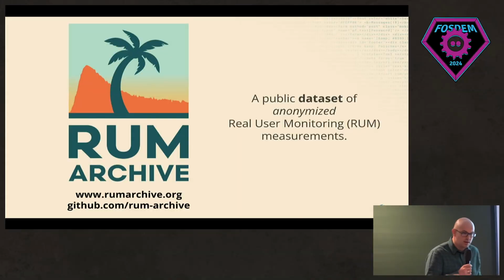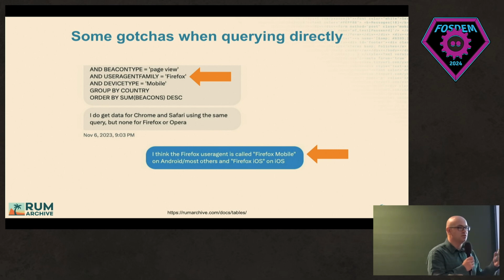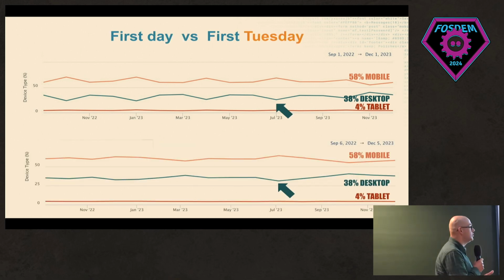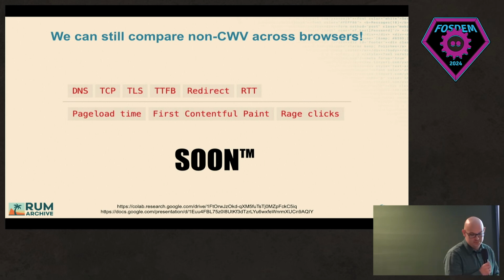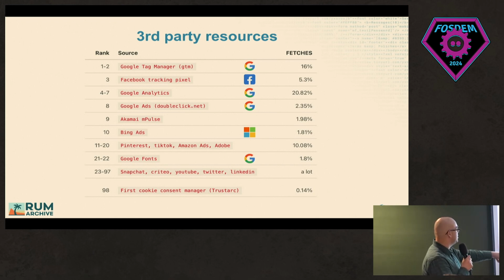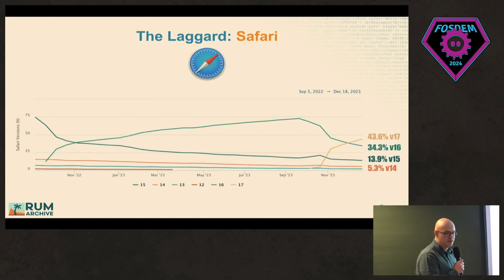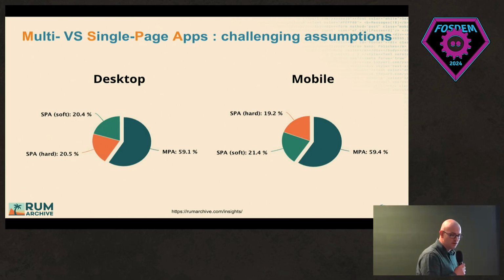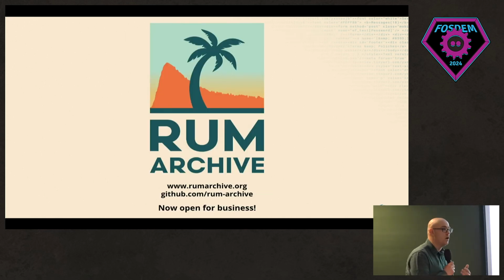Insights from the RUM Archive - Robin Marx - FOSDEM 2024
The RUM Archive is the Real User Monitoring-focused counterpart to the synthetic results from the HTTP Archive. It contains (aggregated and anonimized) measurements from millions of end users, as seen by the mPulse RUM tool on the Akamai CDN network. Containing over 1.5 years of data, the RUM Archive doesn't just provide insight into current real-world performance aspects, but also help us to understand trends and evolutions over time, for a variety of metrics and data dimensions.

In this talk, we first discuss how the RUM Archive works underneath; the data it holds and some examples on how to extract it yourself. We then move to analyzing some of the data contained within, looking at differences between for example browsers, operating systems and devices, and how those can impact performance metrics. We also discuss RUM-specific challenges, such as dealing with bias and noise in the measurements, and show how this can make a big difference in the conclusions we draw from the data.

We also include some critical discussion on the state of Web performance, such as the effect of rolling browser version updates, and take a long hard look at our over-reliance on CrUX, the Google Core Web Vitals and Chromium.